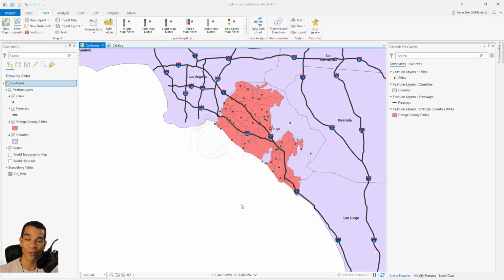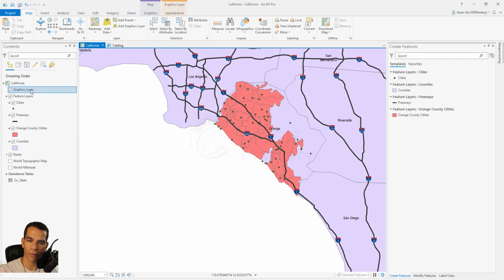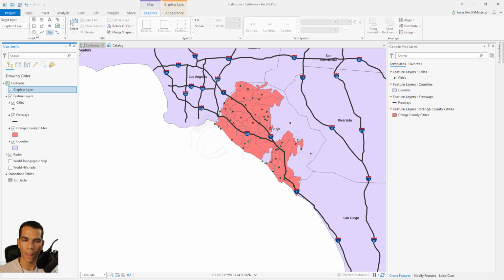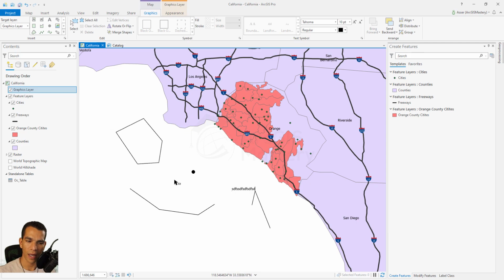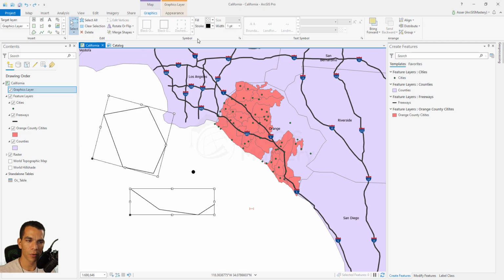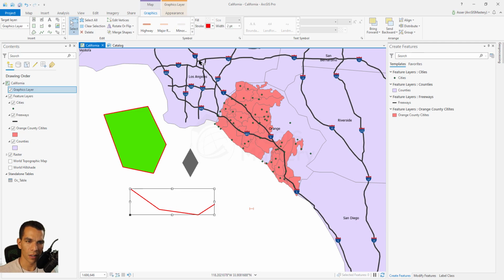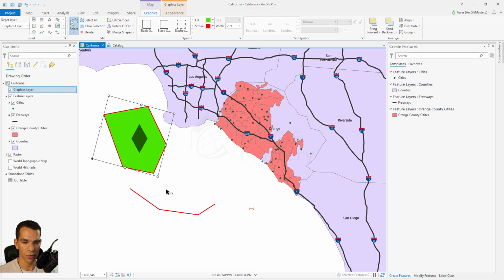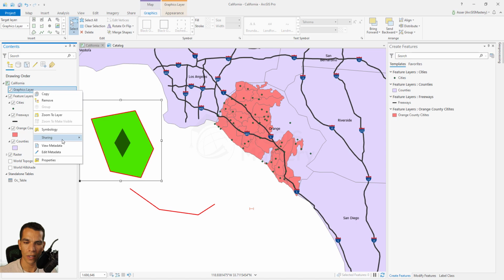ArcGIS Pro Graphics Layer